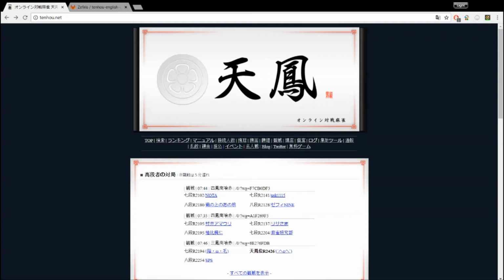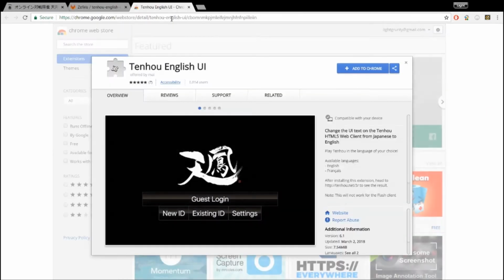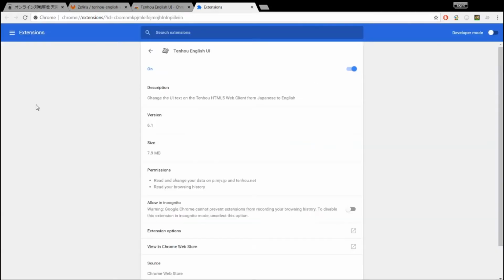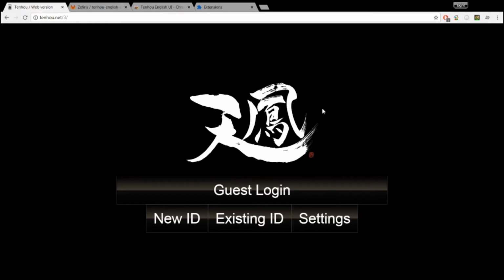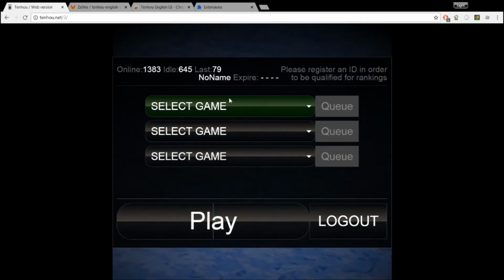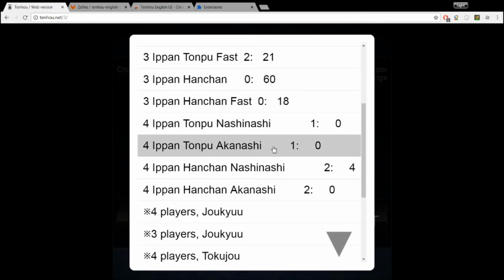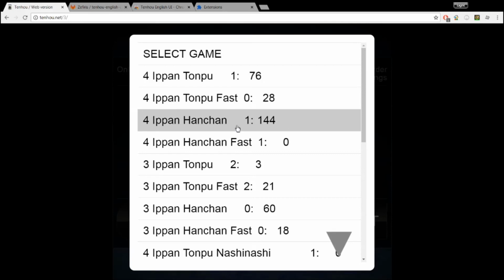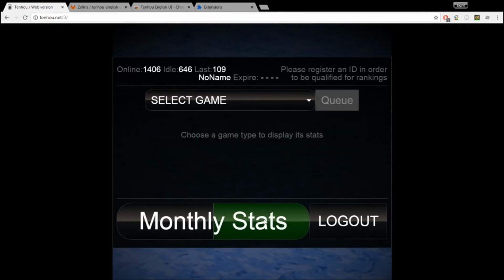Tenhou - English Tutorial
This video explains how to play on Tenhou, the popular Japanese riichi mahjong platform, in English using a browser extension.